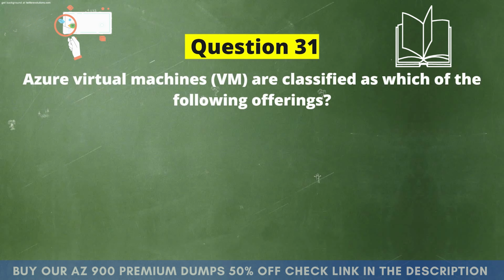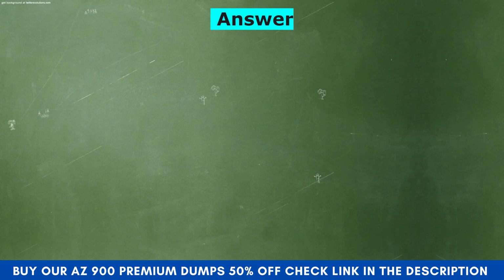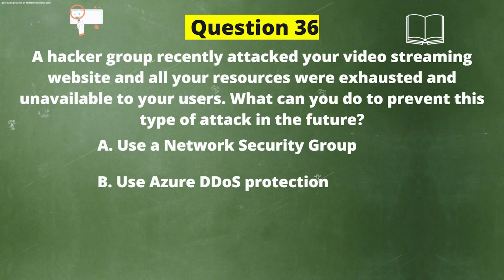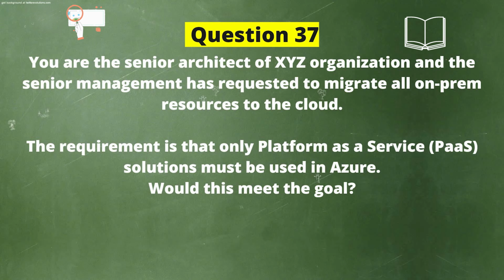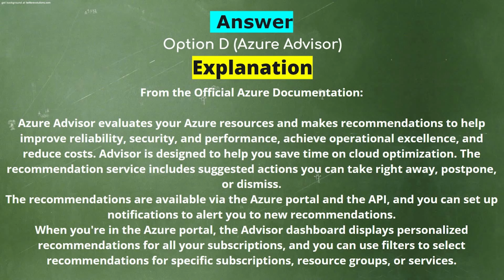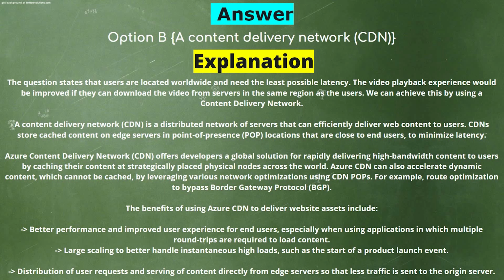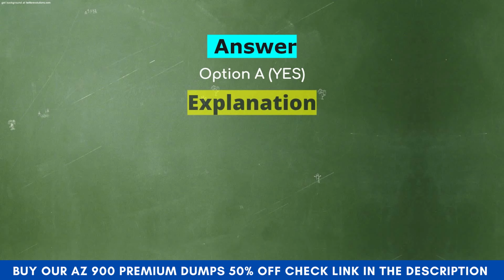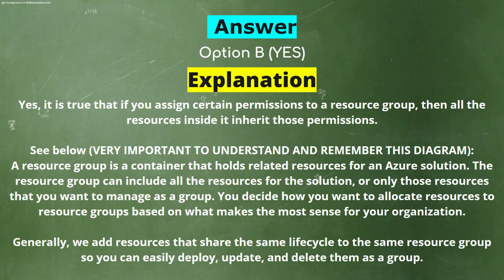Microsoft AZ 900 Practice Test oct 2022 - Updated Syllabus [ Part 20 ]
Microsoft AZ 900 Practice Test July 2022 - Updated Syllabus [ Part 20 ]

All Questions are based on May 2022 Updated Microsoft Syllabus.

Welcome to our Brand New Microsoft AZ 900 Practice Test August 2022 - Updated Syllabus [ Part 20 ], In this video, we are going to discuss all the Dummy Questions of the Microsoft Az-900 exam.

By using our Microsoft AZ 900 Practice Test August 2022 - Updated Syllabus [ Part 20 ] as part of your preparation program, you will be able to pass the az 900 exam 2022 with full confidence. This Practice Test Series is designed to help you pass the real Az 900 exam. Developed by highly experienced and certified trainers, this az 900 practice test provides an accurate picture of the actual exam.

👇 What you'll Get in these Dumps?👇
➼Instant Download

✨ Our Popular Playlist You Can Watch ✨

Microsoft AZ 900 Practice Test August 2022 is the most updated and detailed exam preparation guide for Microsoft Azure Architect Certification Exam. This az 900 dumps August 2022  is designed to help you in obtaining a high score on the Microsoft az 900 exams 2022 on their June 2022 evaluation period. Updegree’s az 900 exam questions and answers will help you to pass your az 900 dumps in July 2022 with ease by making use of the information available on this channel. In addition, it is an online practice test video guide that includes practice tests for all the topics of az-900 exam questions free in order to keep you fully prepared for taking the actual az 900 practice test 2022 exams. Microsoft az 900 practice test video does not have any charge for the. The scale of this free test is 15 questions in each az 900 dump latest free video and the duration of it is15/20 minutes. az 900 exam questions and answers have 4 options to conduct the test.  The main reason for this is that you can be saved from unnecessary costs with our AZ 900 practice test August 2022 and save yourself some time. In addition to this, we focus on developing and maintaining a huge database of AZ 900 question that matches your requirements so that you can get all the necessary information to obtain the Best Microsoft Certification in the shortest time possible.This Microsoft AZ 900 dumps (August 2022) will help you in passing AZ-900 exam. This best practise test is designed to assess the user's ability to perform CRM applications configuration and management solutions. The Microsoft AZ-900 exam is updated regularly and our free test dumps for August 2022 cover all areas of CRM certification, including business analysis, implementation design, deployment and administration, user experience design and more.az900 practice test August 2022 is here, az900 practice test August 2022 is come, Microsoft AZ 900 practice test August 2022 is updated.az-900 exam dumps May 2022 and az-900 dumps May 2022 are available in form of PDF and VCE. you may get high score by using both of them together for your AZ900 examination. az-900 practice test august 2022 is the best way to prepare yourself in your academic life with the help of online study materials.AZ-900certification dumps may 2022, az 900 dumps june 2022, Microsoft az 900 practice test, az 900 dumps august 2022